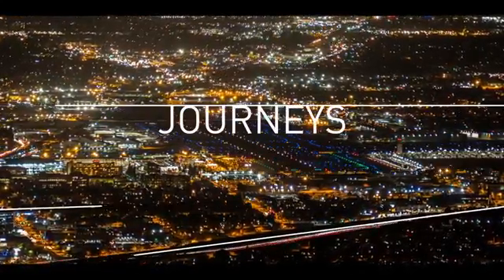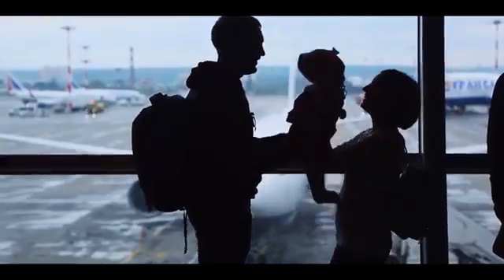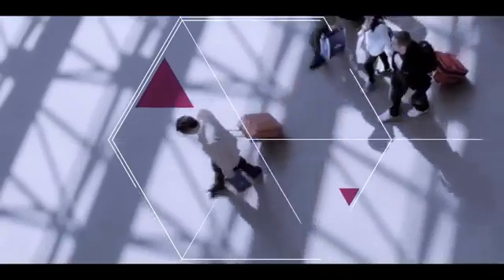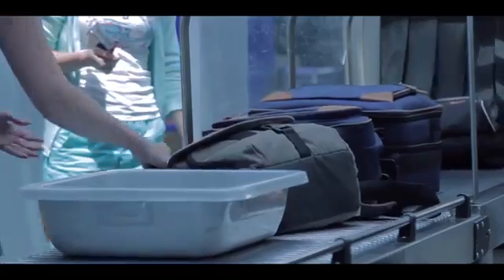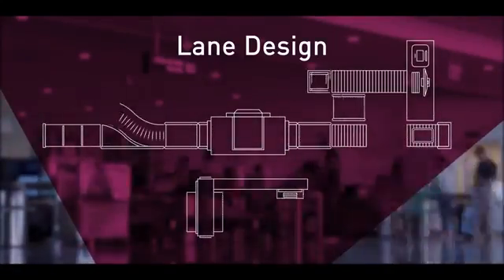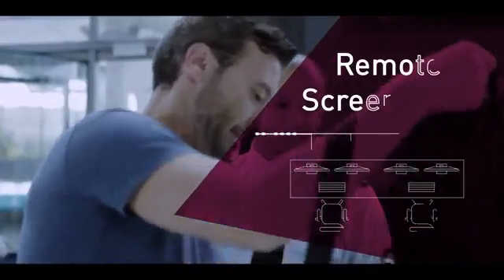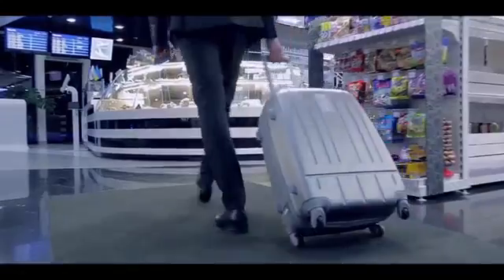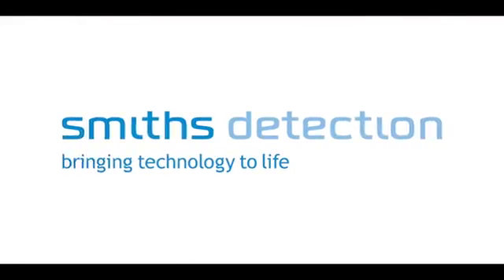Integrated Checkpoint Security Solutions by Smiths Detection